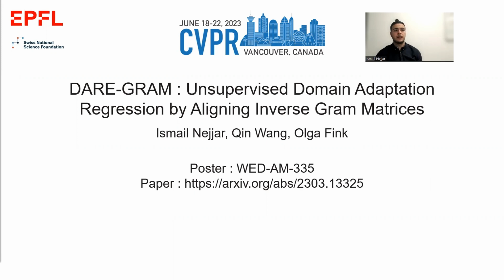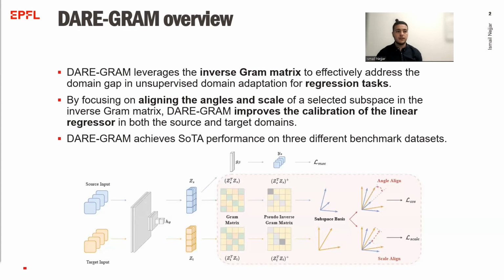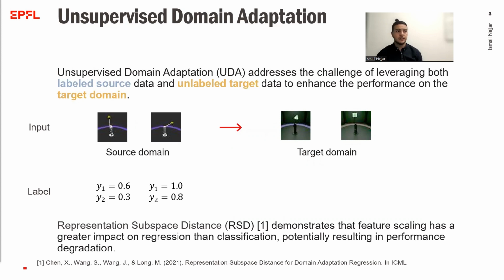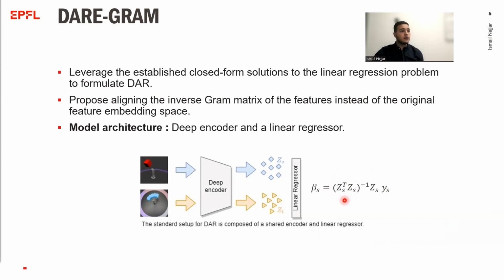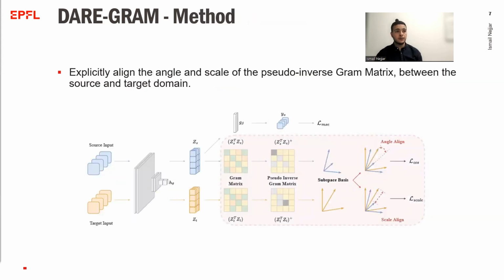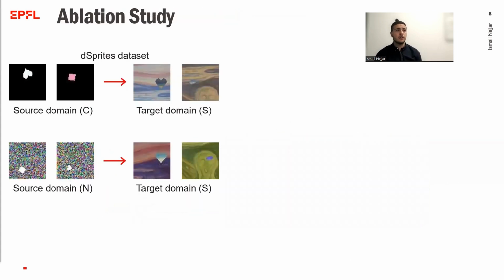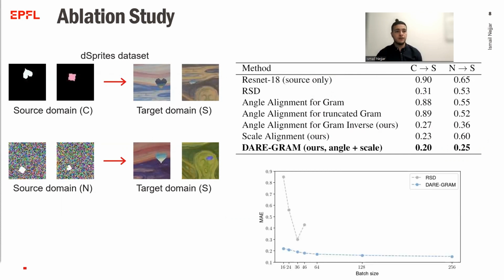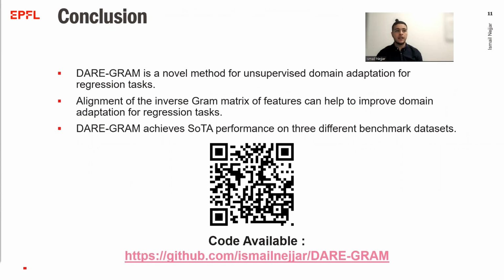[CVPR 2023] DARE-GRAM : 8 Min Presentation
Video presentation in 8 minutes (1-minute summary + 7-minute presentation) of our CVPR 2023 paper:
DARE-GRAM: Unsupervised Domain Adaptation Regression by Aligning Inverse Gram Matrices
Ismail Nejjar, Qin Wang, Olga Fink